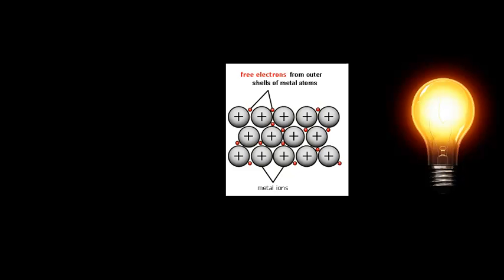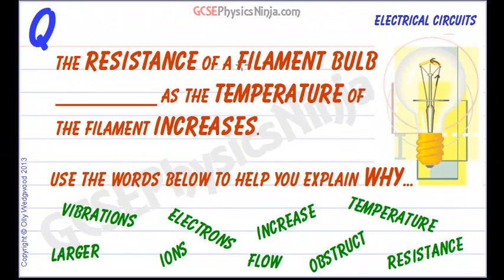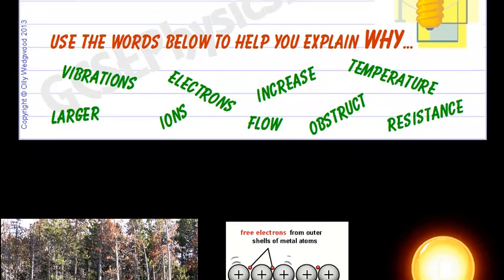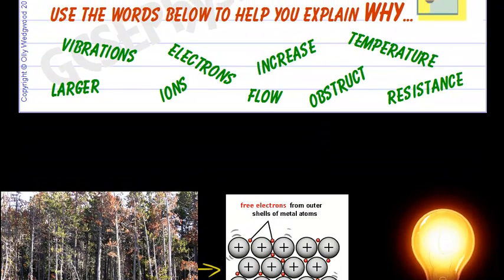Resistance of a Filament Bulb - GCSE Physics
This physics tutorial explains why the resistance of a filament bulb changes as the filament gets hotter.